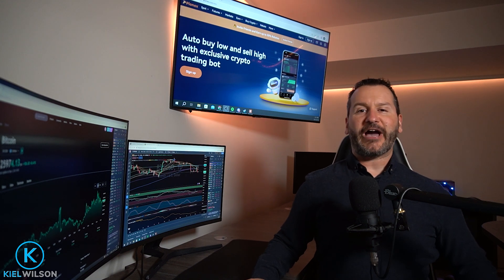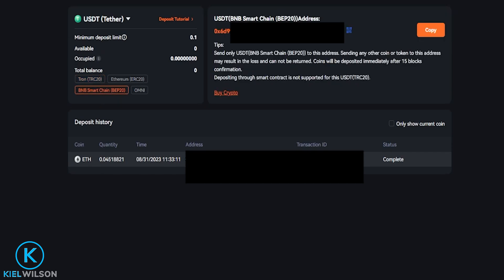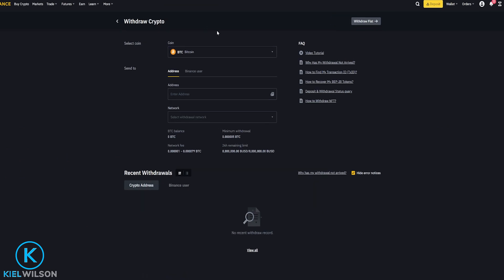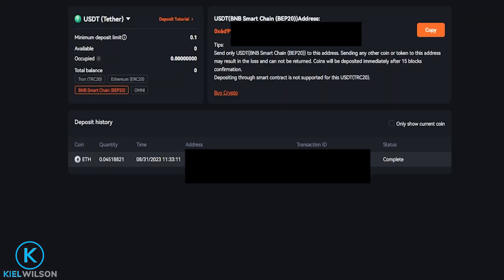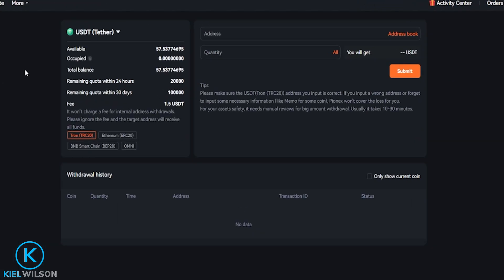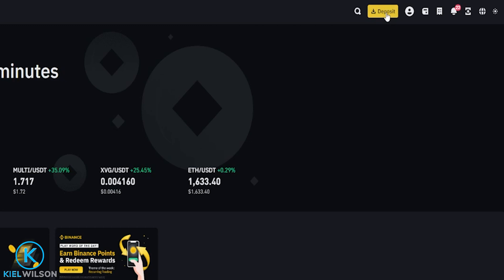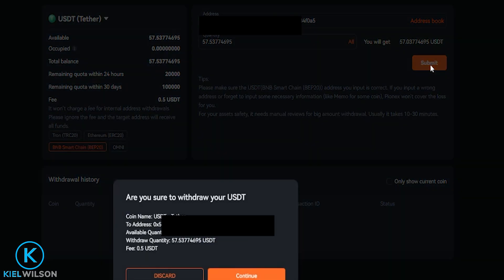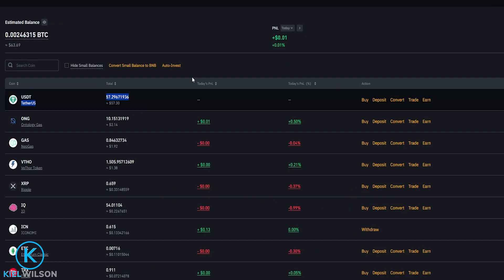PIONEX EXCHANGE - TRANSFERRING ASSETS - TUTORIAL - HOW TO DEPOSIT AND WITHDRAW CRYPTO ASSETS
In this Pionex exchange tutorial I will show you how you can transfer crypto assets to and from pionex from another exchange or wallet address.  Transferring crypto assets is a simple process but there are some important steps to follow to avoid risk of losing all your crypto assets. In this video I will walk you through the process of how to deposit and withdraw crypto. Always do your own research before ever depositing crypto onto crypto exchanges.

SIGN UP TO PIONEX AND SAVE 10% ON ALL YOUR TRADING FEES PERMENETLY AND BE ELIGIBLE FOR THE CURRENT PROMOTION

*** RECOMMENDED VIDEOS ***

Chapters/timestamps

00:00 Intro
00:16 Deposit crypto
03:25 Withdraw crypto
06:29 Outro